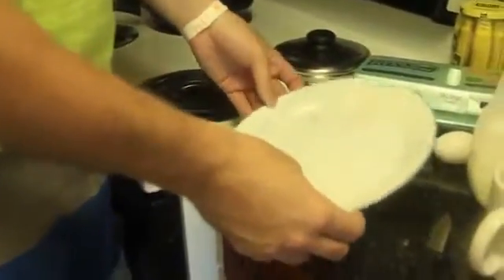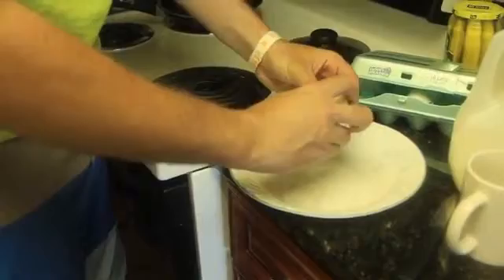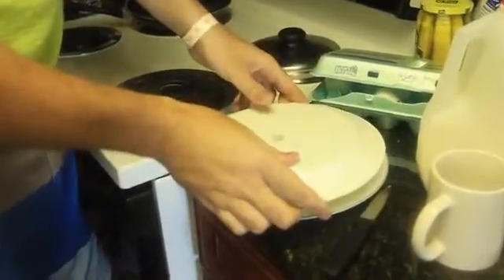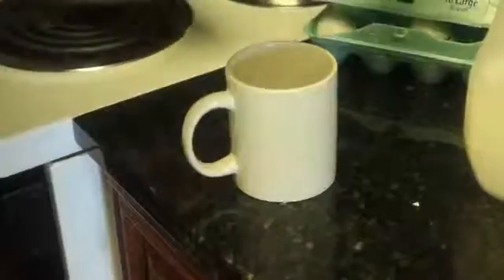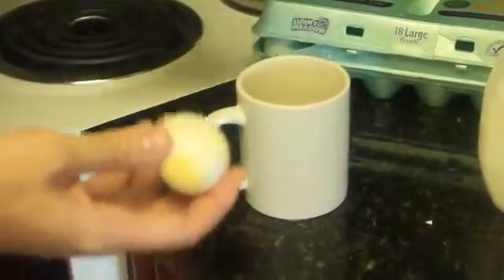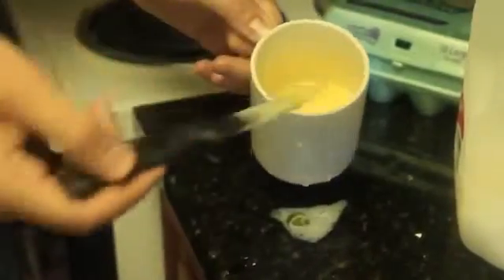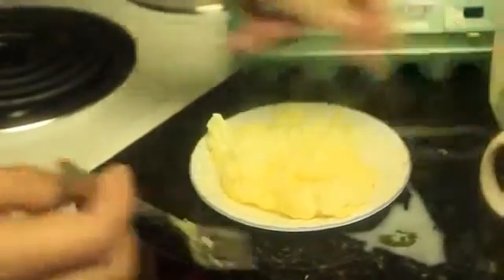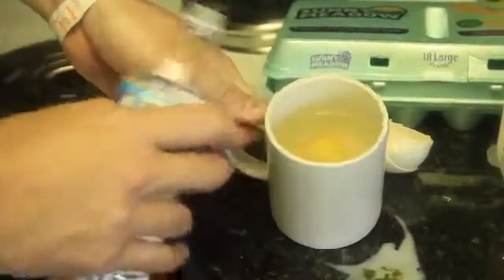CrazyRussianHacker! 3 Ways to Cook Eggs in Microwave Every College Student Should Know